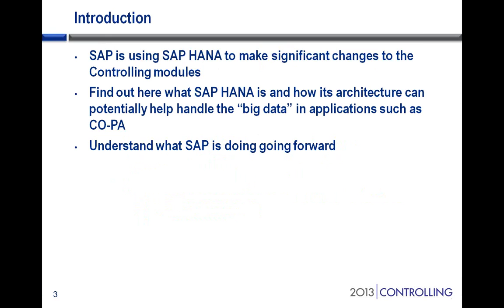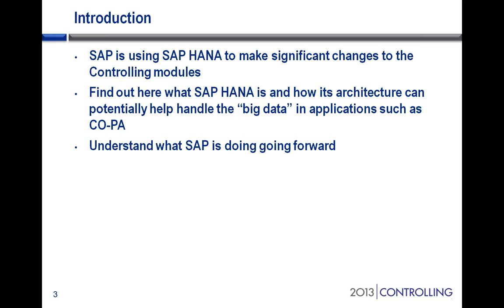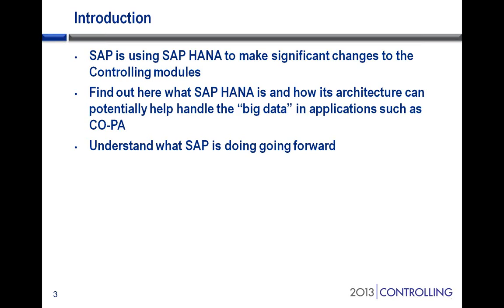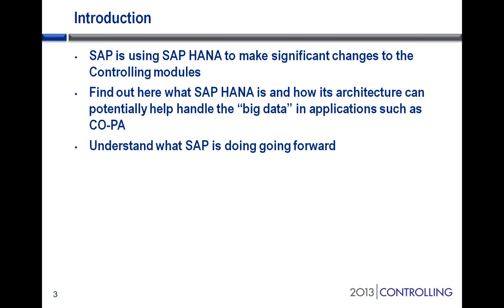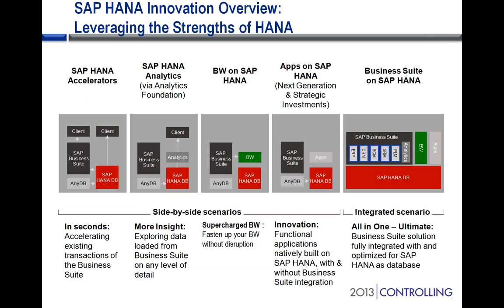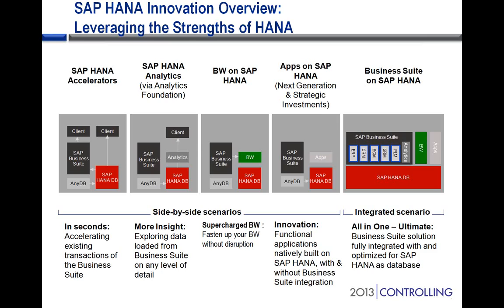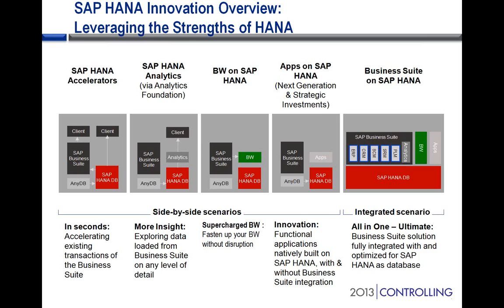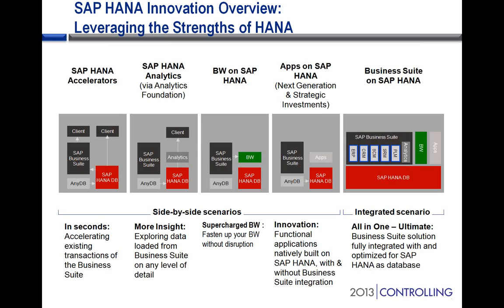2013 Webinar: SAP HANA & CO -- Janet Salmon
This webinar "SAP HANA and SAP Controlling -- New Opportunities and Challenges" provides a sneak peek of Janet Salmon's Controlling 2013 session and introduces the concepts of in-memory data management and how they impact SAP Controlling. Janet Salmon is the Chief Product Owner for Management Accounting at SAP AG.